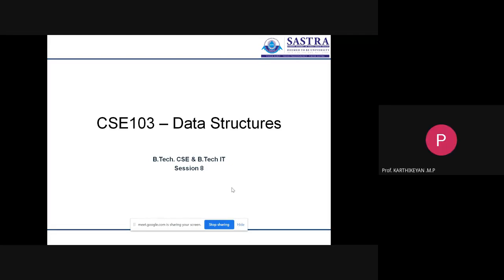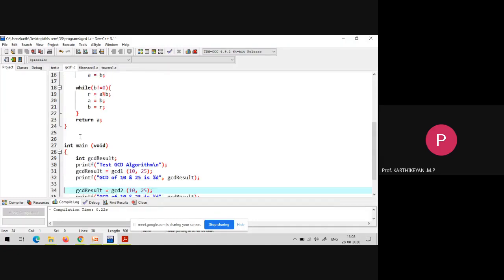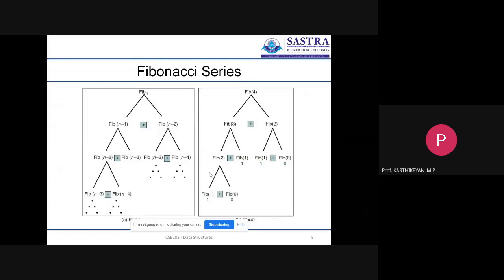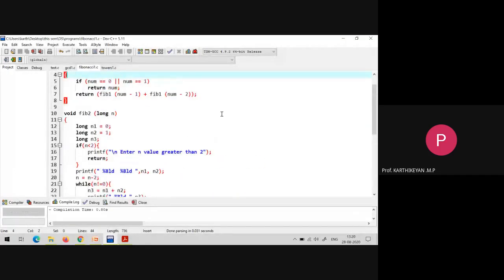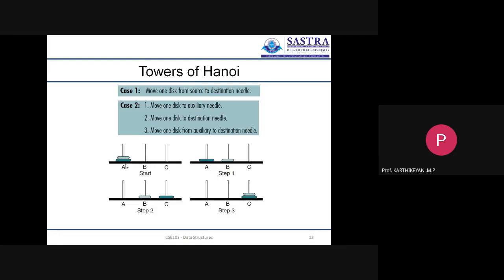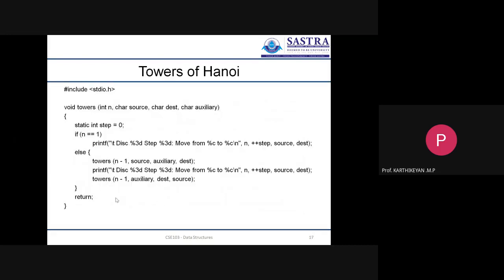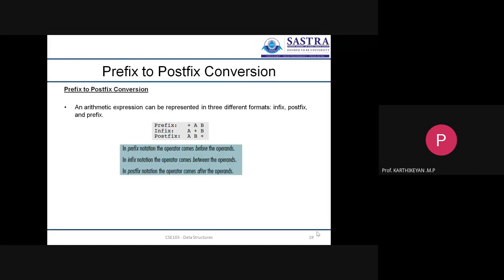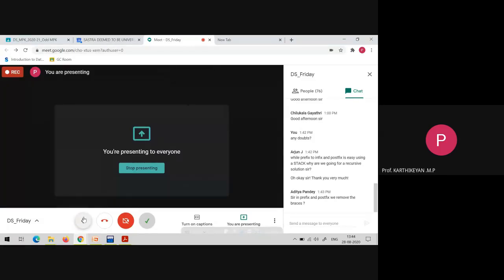DATA STRUCTURES || LECTURE 8